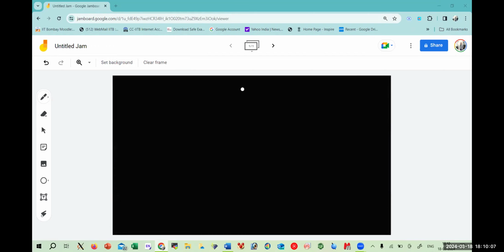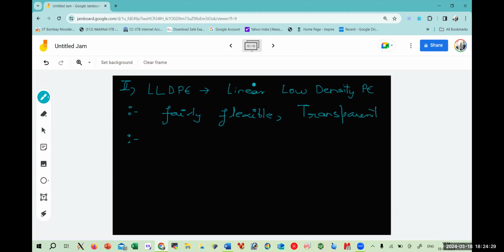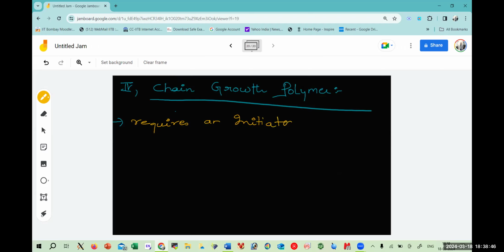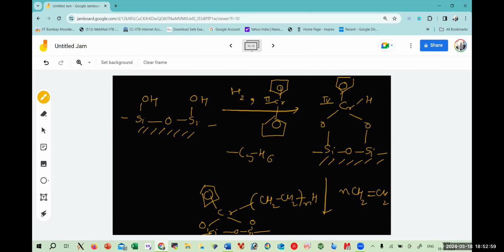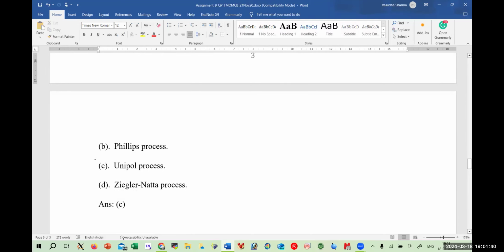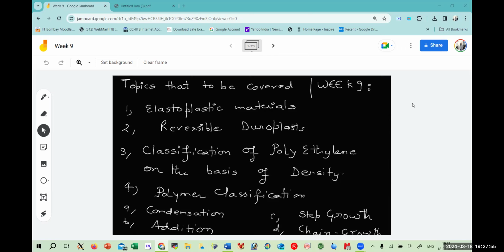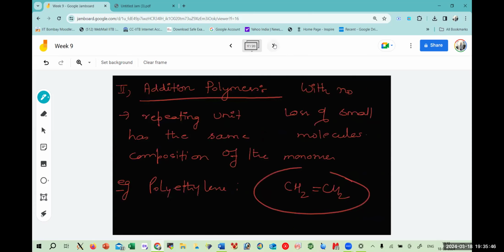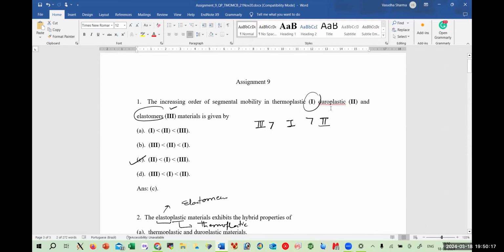Week 9_Transition Metal Organometallics in Catalysis and Biology